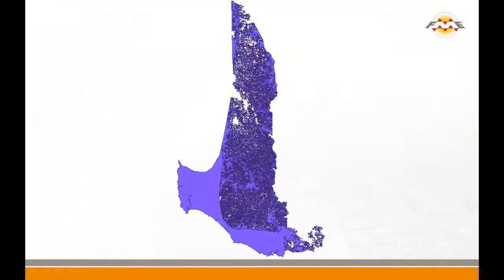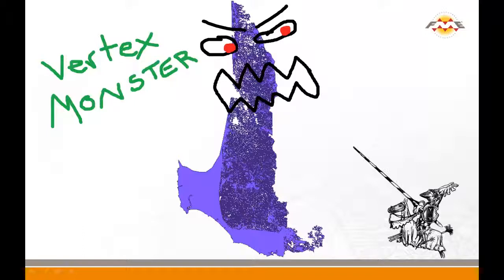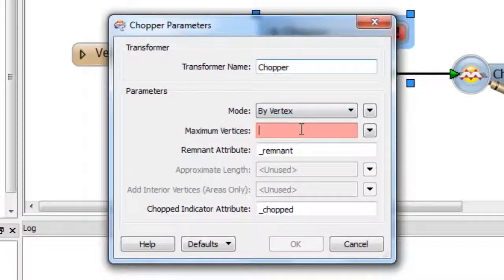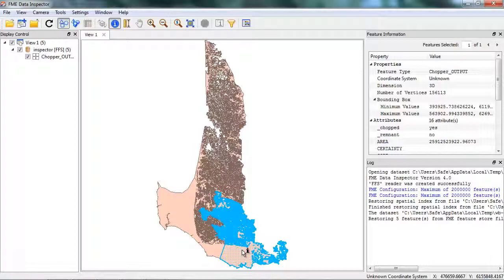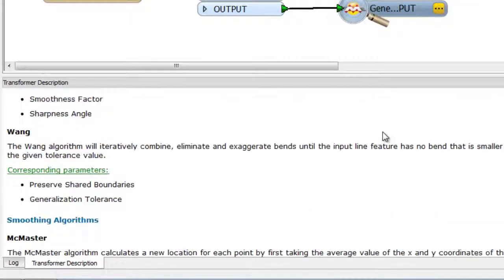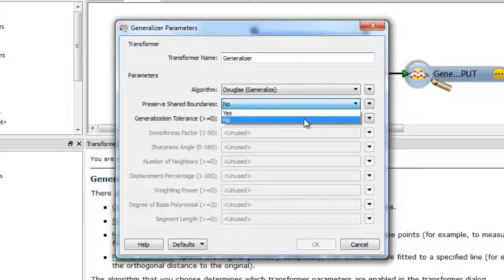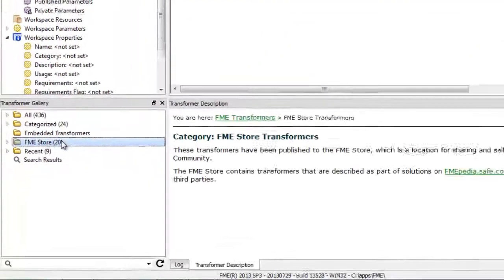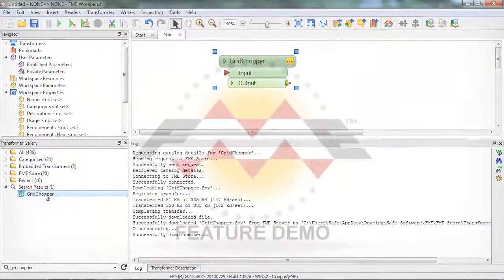Overcoming vertex limits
What do you do if you have a line or polygon with too many vertices? This can be a performance burden, and some mapping systems even have a limit on the number of vertices or coordinates allowed per feature. Learn how to conquer a Vertex Monster in three ways using FME's Chopper, Generalizer, and GridChopper transformers.